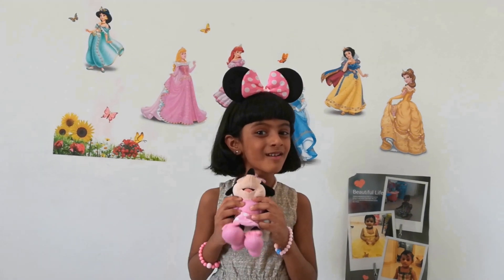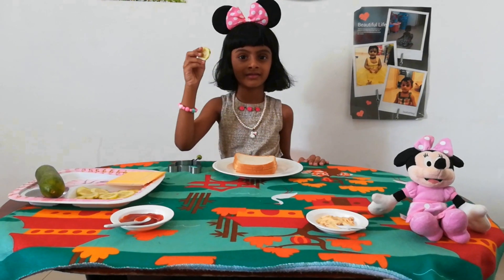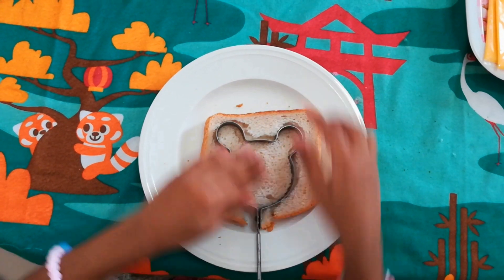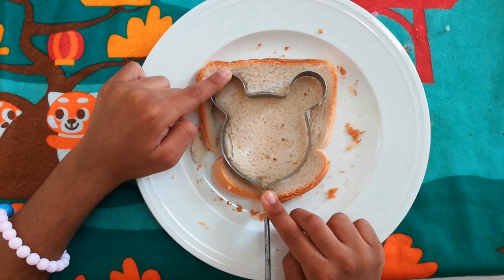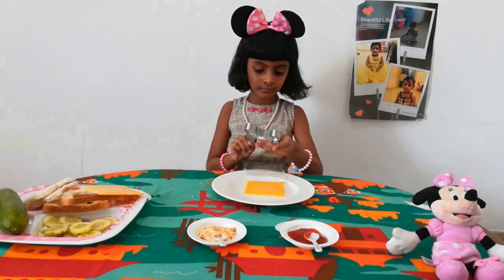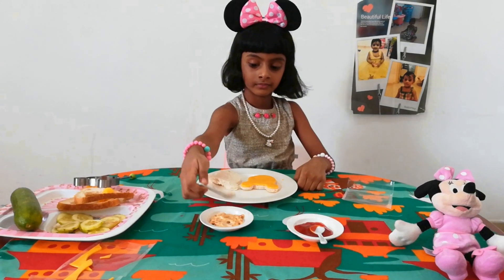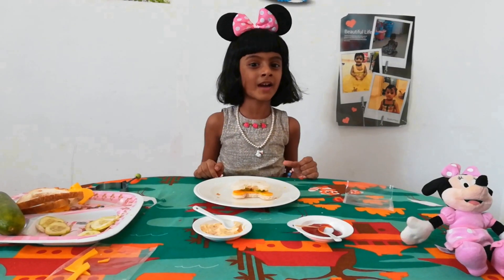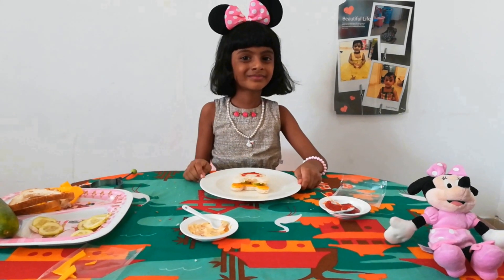Sandwich : Cute Minnie Mouse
Simple and easy cute Minnie Mouse Sandwich.